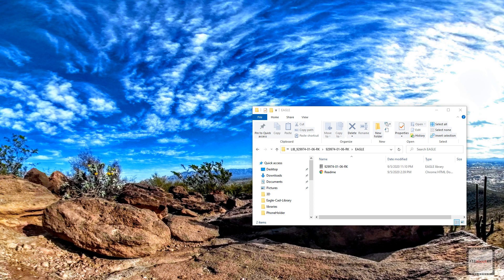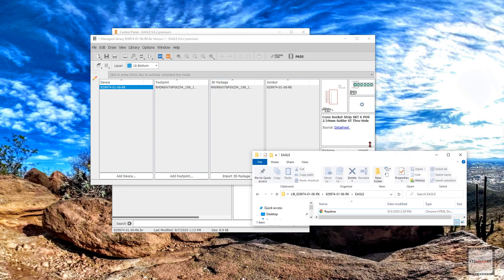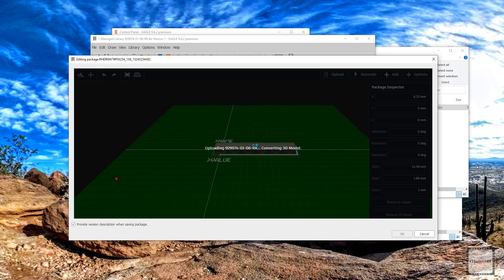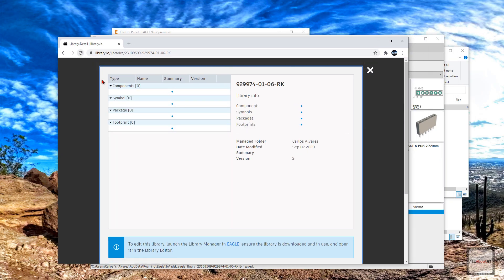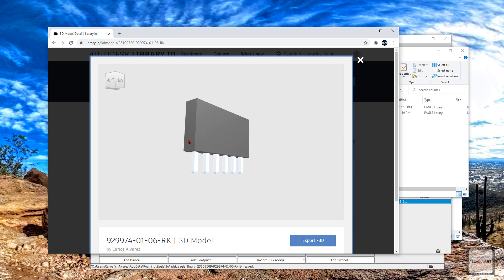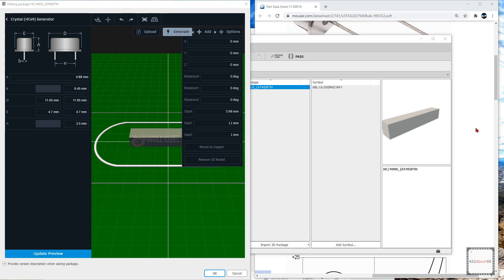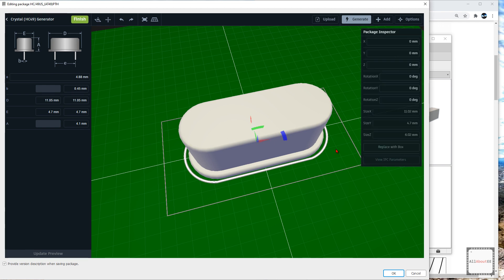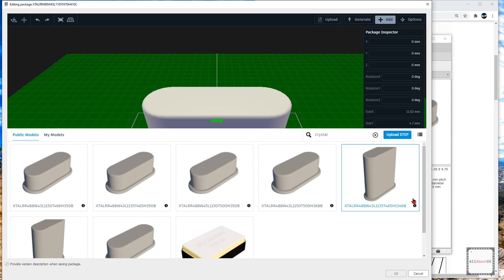EAGLE Tutorial: Adding a 3D Package to a Library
In this video I go through the process of adding a 3D Package to an existing library. I explain how to upload a 3D Model and how to create one using library.io.

Using version: EAGLE 9.6.2 premium